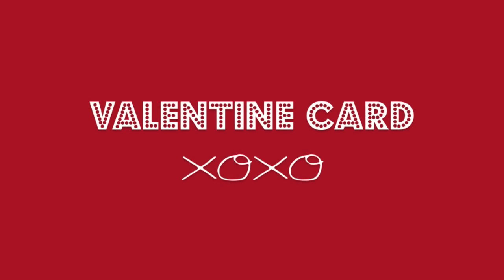Valentine Card Process